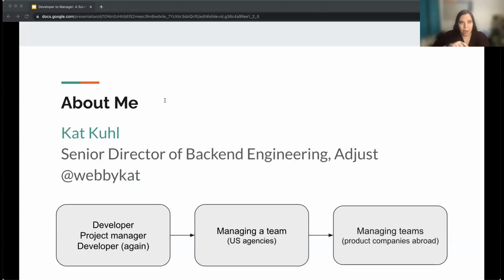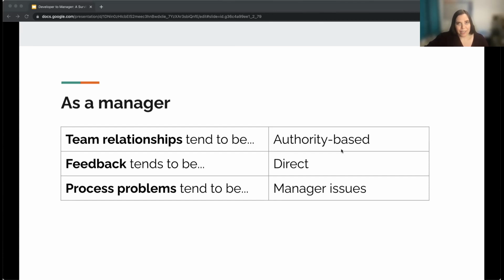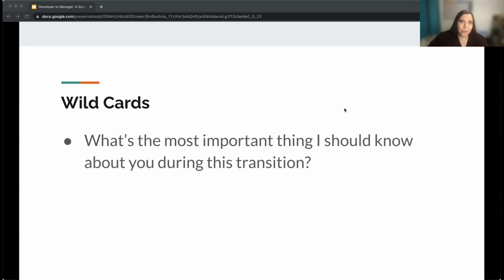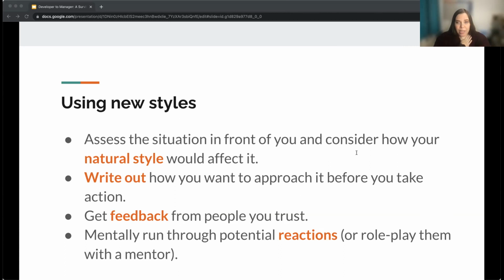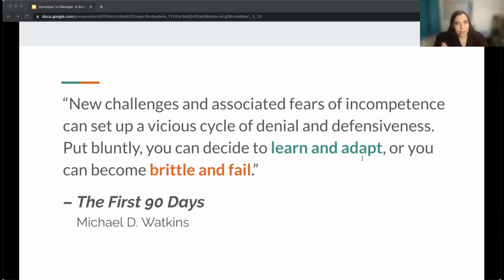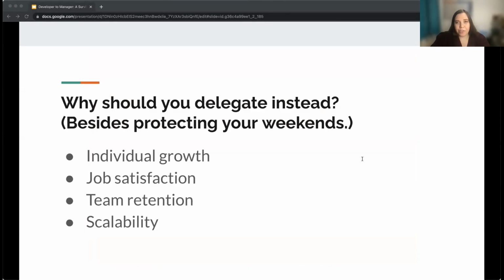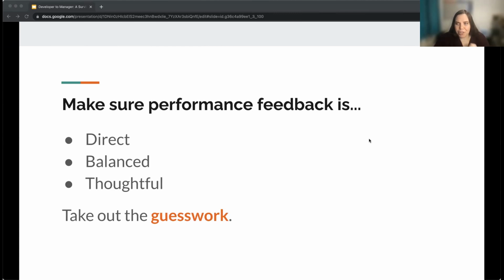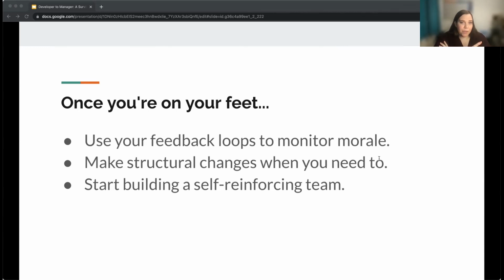Developer to Manager: A Survival Guide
Good work leads to promotions -- and promotions from development to management come with more than increases in responsibility. While you might get promoted because you've been a great developer, you'll need a new skill set to be a great manager.

During this session, Kat will talk about adjusting from life as a developer to life as a manager, including:

Avoiding the pacesetting leader trap.
Giving performance feedback that goes beyond code reviews.
Giving room to make mistakes (while mitigating the big risks).
Investing time in people, not projects.
This session is targeted toward new managers and developers considering management, by a former developer who made the leap and loved it.

Speaker Kat Kuhl

Formerly a Drupal developer in DC, Kat is now the Director of Backend Engineering at Adjust, a Berlin-based company that runs a mobile attribution and analytics platform. She's been coding since she was a kid and managing people since 2013. She now applies the management skills she learned running small development teams at agencies to managing large engineering teams at product-based companies. She currently lives in the UK with her partner and a slightly evil cat.